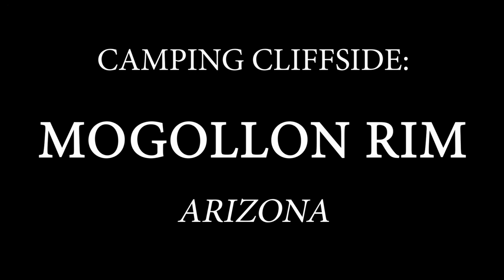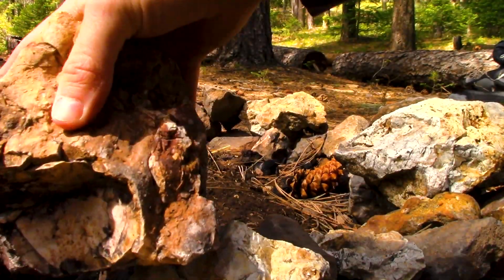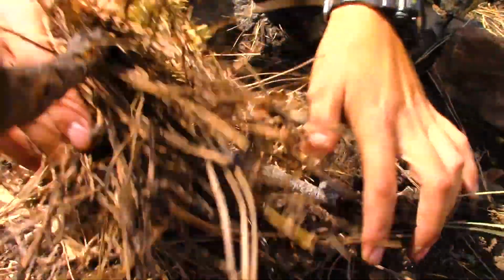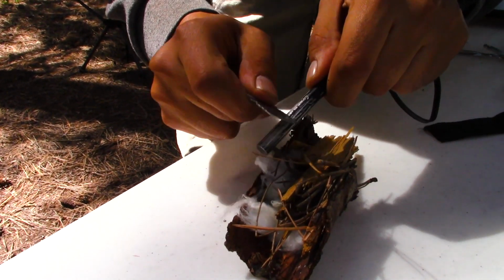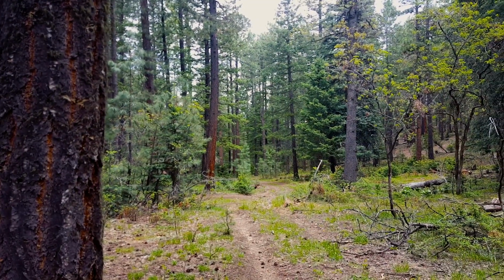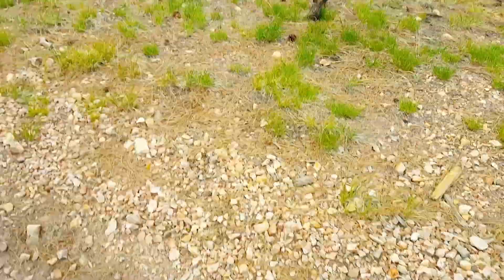Camping on a Cliff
Camping cliffside in Kehl Springs on the Mogollon Rim in Arizona.

0:00 Intro
0:14 Setting Up Camp
0:43 Building Campfire
2:53 Gathering Bark
3:49 Campfire Cooking
5:06 Cliffside